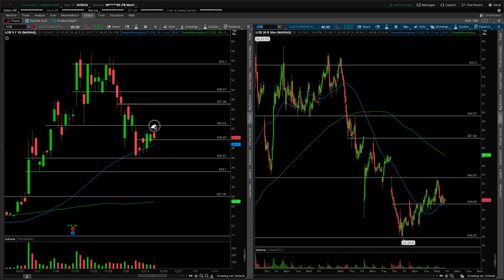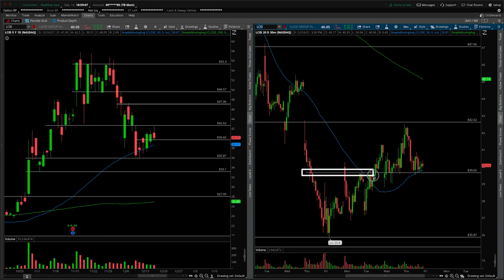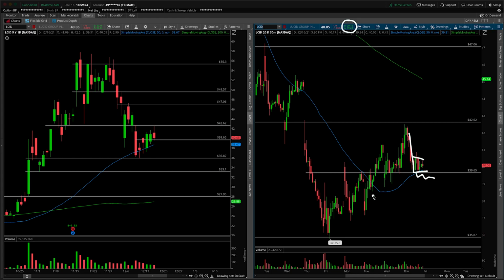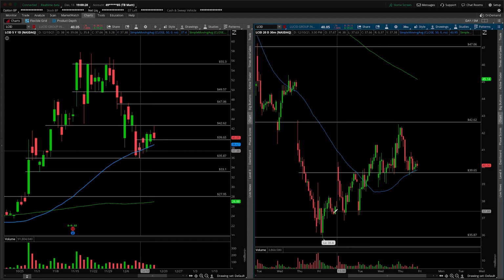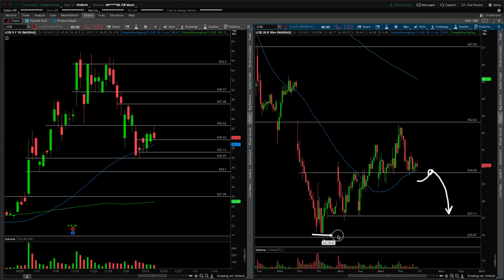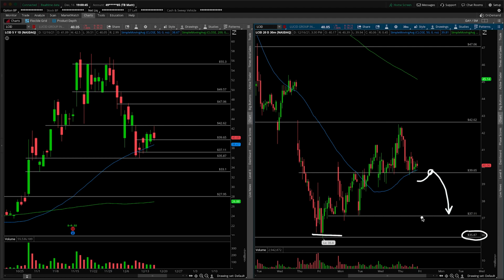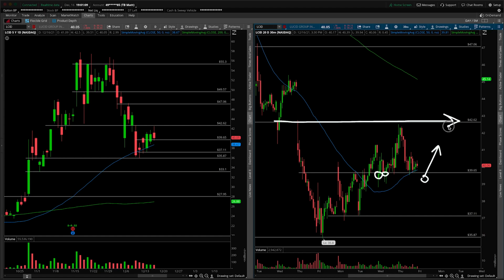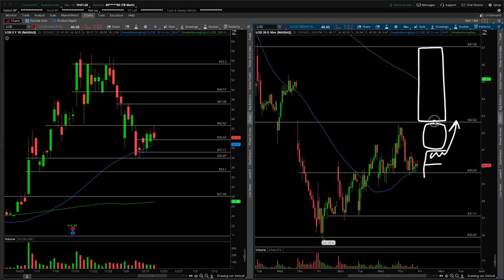LCID (Lucid Group Inc) Stock Technical Analysis | 12/16/2021